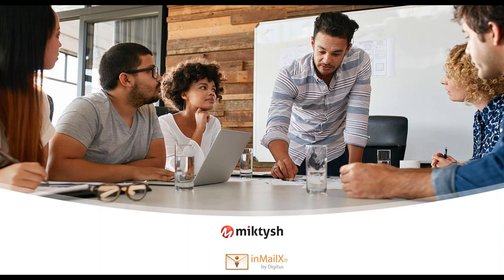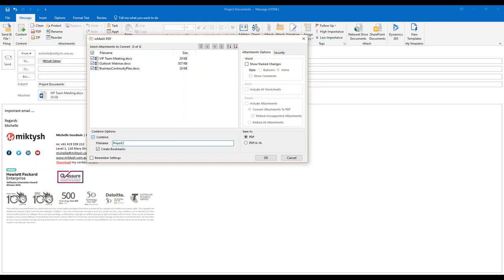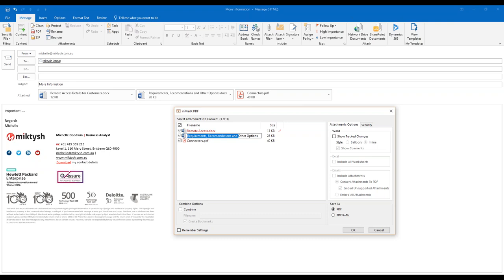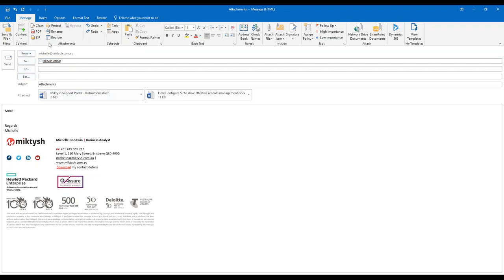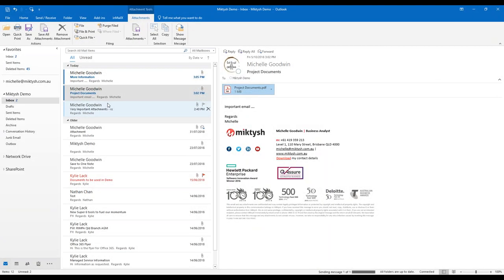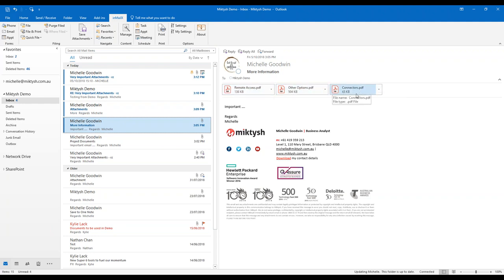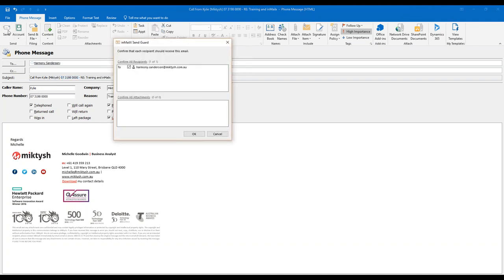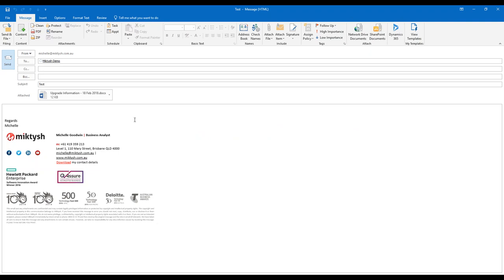inMailX Demo - Outlook Plugin & Email Productivity Tool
An email management, compliance and productivity tool that integrates with Outlook, Content Manager, SharePoint and other document management platforms to make it easier for users to effectively manage, record and file emails and attachments.